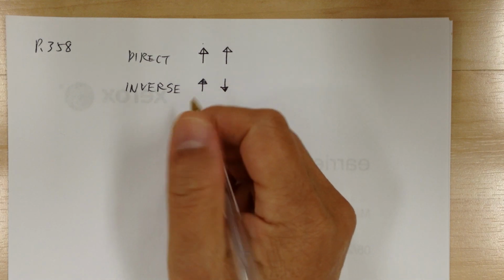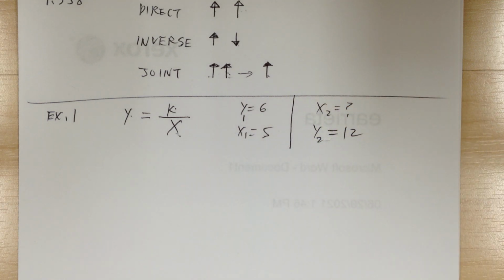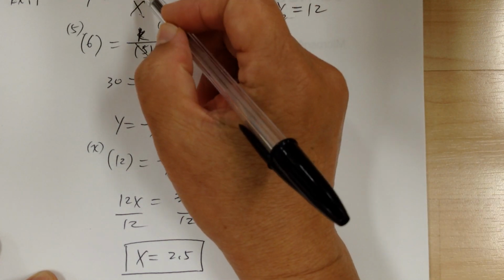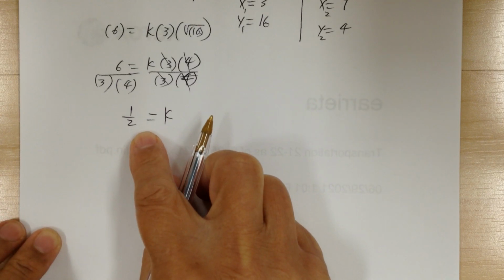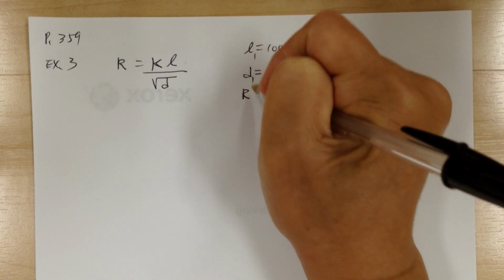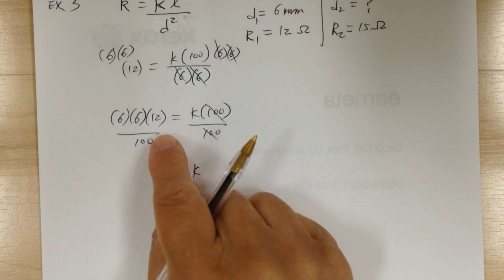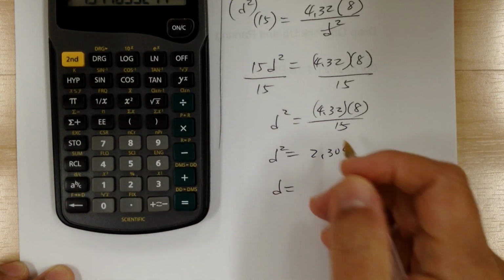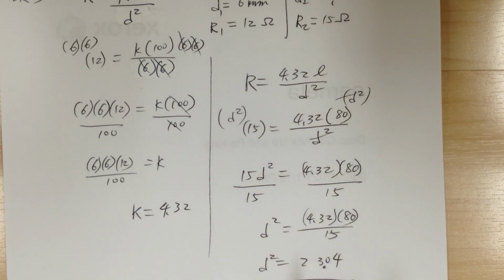Algebra 2 p.358